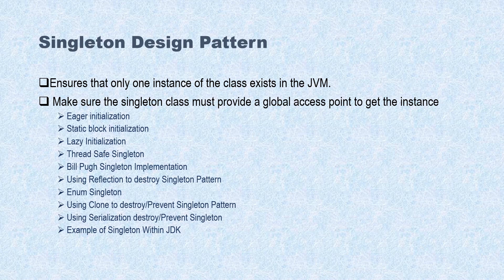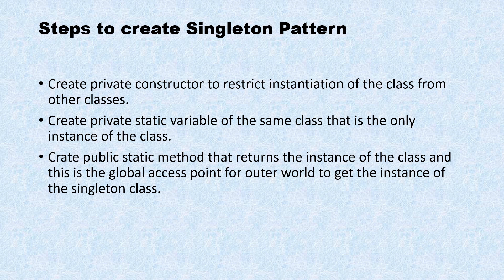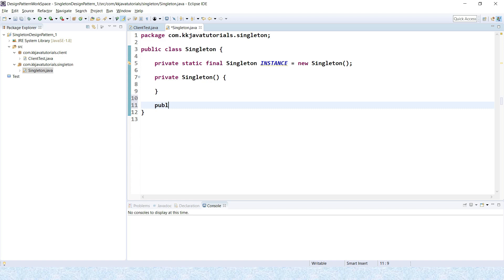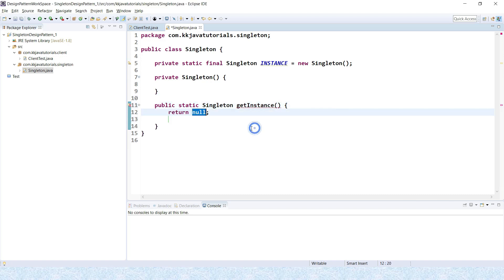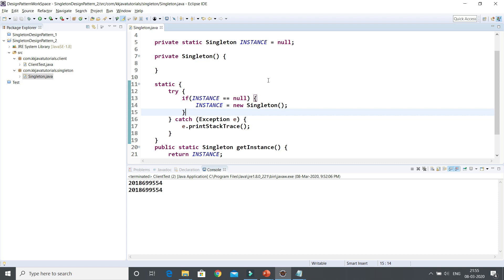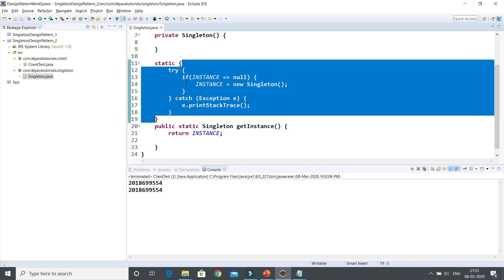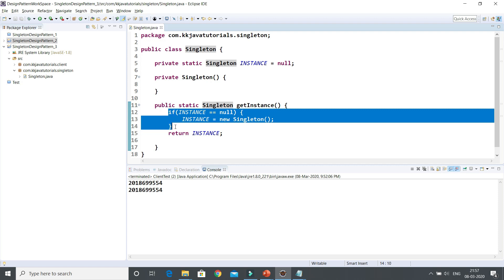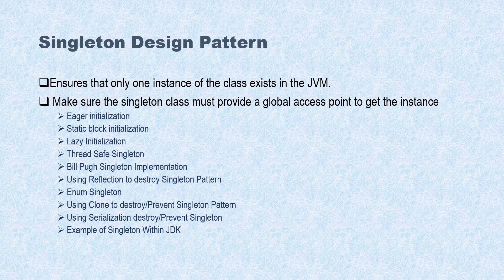Singleton Design Pattern Implementation using Eager Lazy and Static Block Initialization ?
About this Video:
Hi Friends,
In This video we will learn How to Implement Singleton in Java using Eager Lazy and Static Block Initialization ?